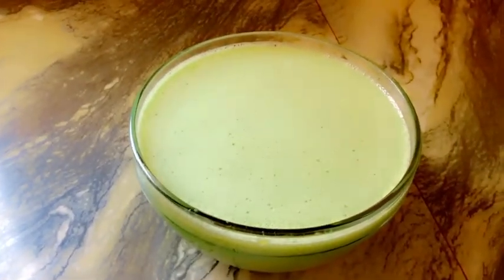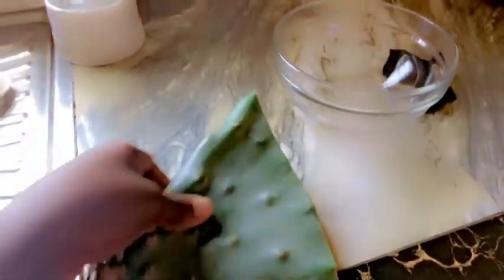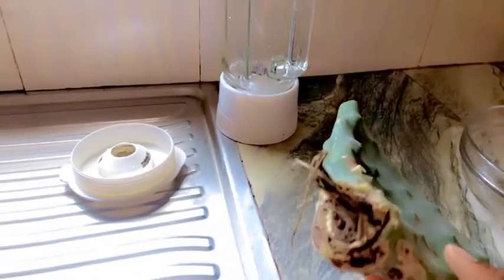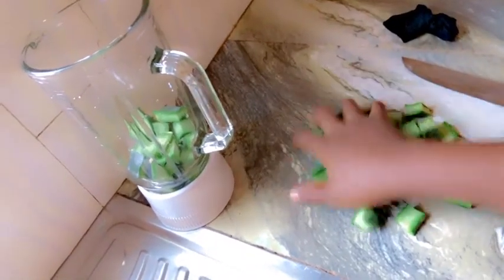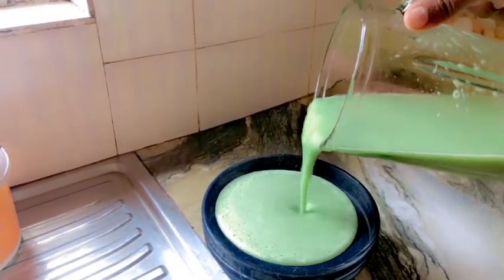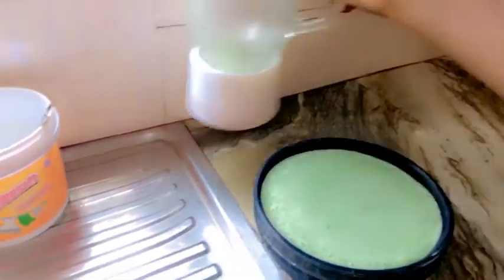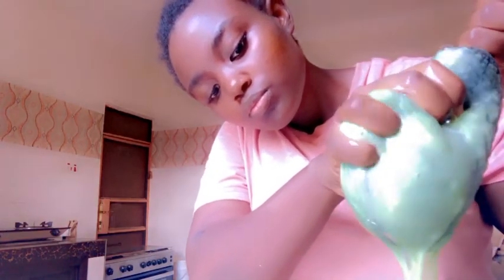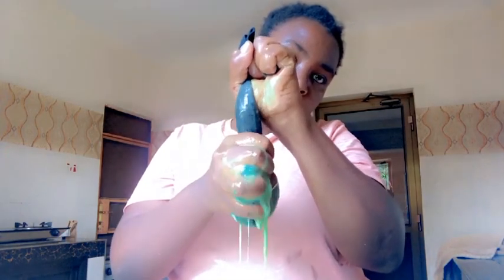INTENSE MOISTURE & PROTEIN HAIR TREATMENT| NO MORE DRY HAIR |CACTUS FOR FAST HAIR GROWTH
Hey Superstar ⭐️

In todays video I prepared  a very powerful hair growth treatment that's going to grow your hair healthy and fast when used in a Constance basis atleast use it once a month it a CACTUS PROTEIN TREATMENT.

INGREDIENTS
~ FRESH CACTUS LEAF
~ EGGS

TIME STAMPS
CACTUS PROTEIN TREATMENT RESULTS 0:00
HOW TO PREPARE CACTUS PROTIEN TREATMENT FOR NATURAL HAIR 1:47
STEP BY STEP  GUIDE ON HOW TO APPLY A DEEP CONDITIONER 6:42
DIY NEEM POWDER |HOW TO MAKE NEEM FOR HAIR GROWTH 13:44

✖️SNAPCHAT ~ @Prettienandie
✖️TIKTOK ~ @Nandiekp
✖️FACEBOOK ~ @Nandias Kapama

✖️How to Stimulate Hair Growth |Insane Hair Growth Tea| It works Magic on your Natural hair

✖️ONLY 1 Ingredient| Use it Twice on your scalp |Your 4C hair will grow so fast Believe it